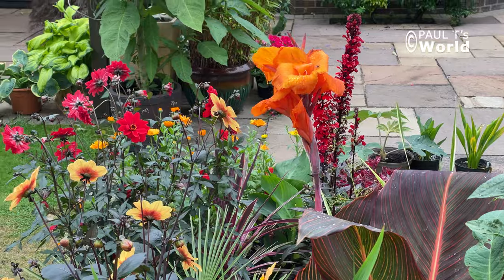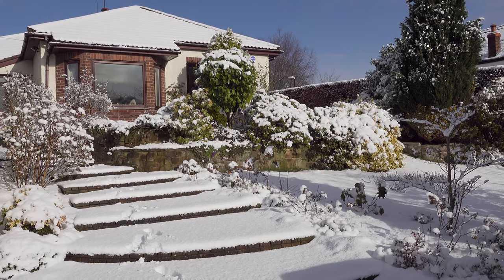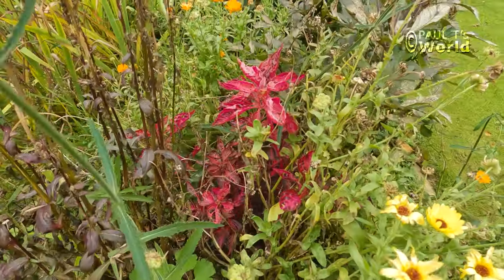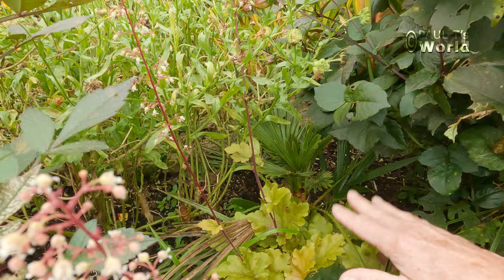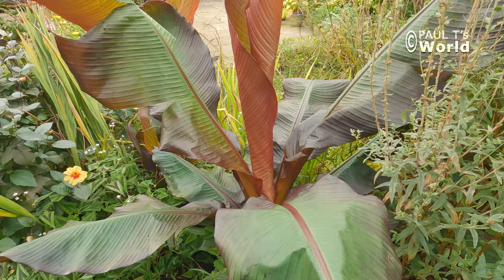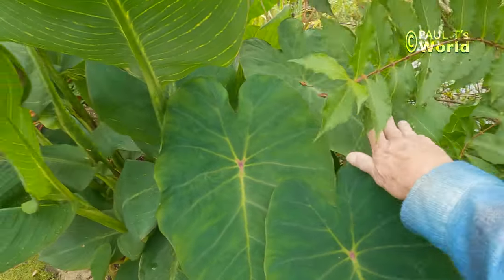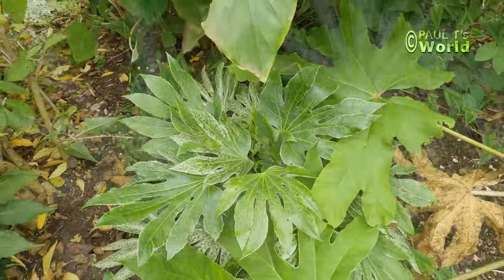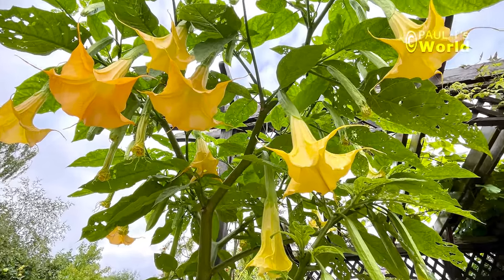How I over-Winter Tropical Plants - October 2023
I show my 'tropical' plant border in Summer and Autumn and discuss which ones can be left in the ground and which are frost tender.

(Paid Link)
► Amazon link for USA CANADA EU

Bone meal
6X Vitax super strength natural plant feed
3rd party batteries for Ryobi

Note: Some of the links may be affiliate links, which means I may get a small fee if you buy, but it won't affect the price you pay and I really appreciate your support. (Specification may be slightly different between the US and UK products)